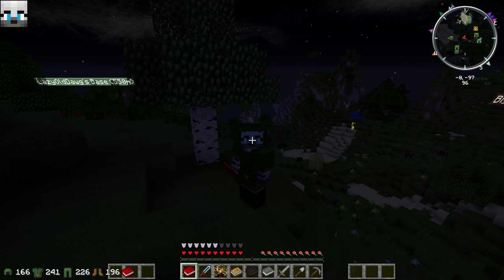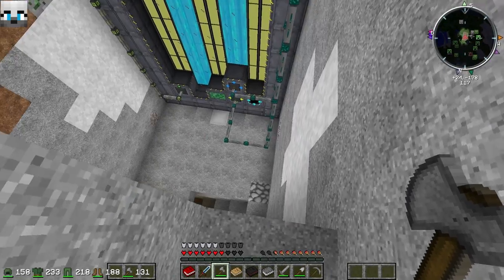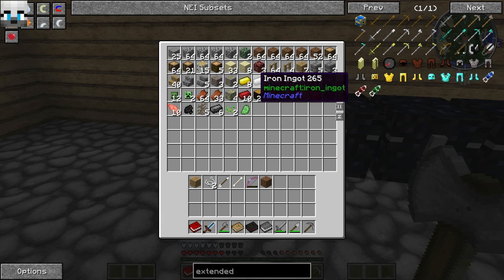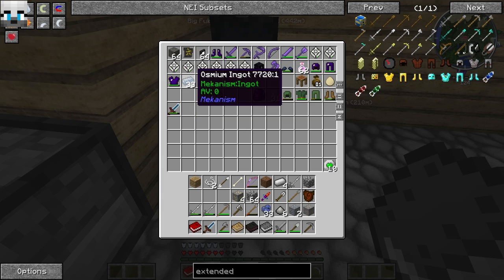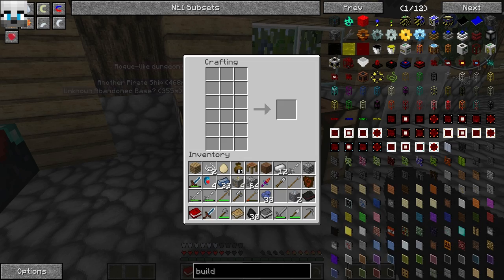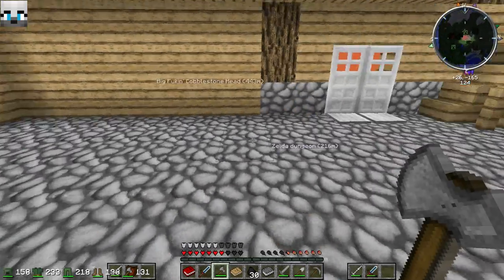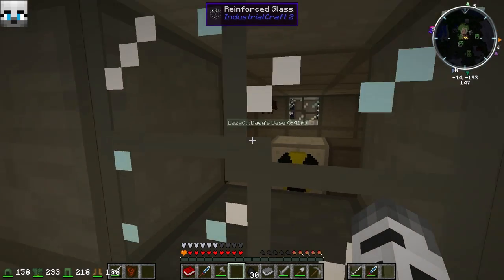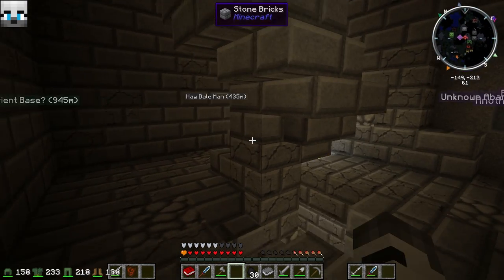Paradigm (Minecraft 1.7.10 modded w/ 267 mods) Episode 5 - How to start out in TMFM...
Well what do you know? A video that's actually worth it's salt. I think I finally have added in all the mods I want and calling this a true mod pack. It started as a "test" to see how many mods I could cram into a pack, and suddeny it became a viable playable mod pack that even I would like to play, so I will! We are starting out with Build-craft Addons and a few other early game ideas. Extended workbench is essential for early game now in my opinion!

The pack I'm hoping will be called "Too Many Friggin' Mods!"

NOTE: This video had 224 active mods at the time, but the pack is up to 266 as the mod pack expands further. Next episode will reflect 266 mods give or take one or two that I may remove.